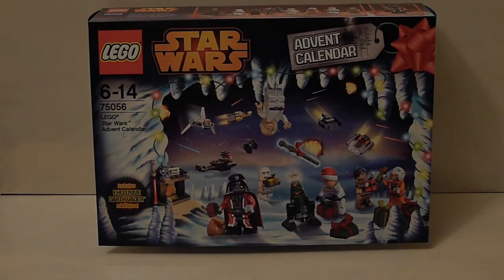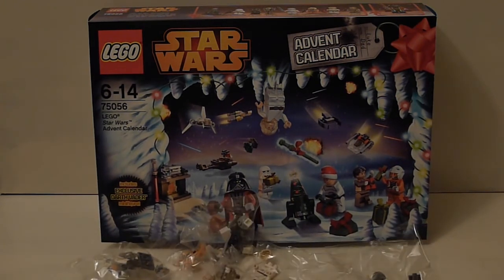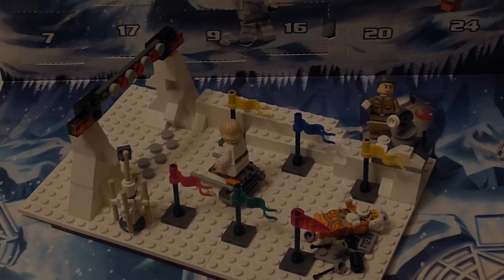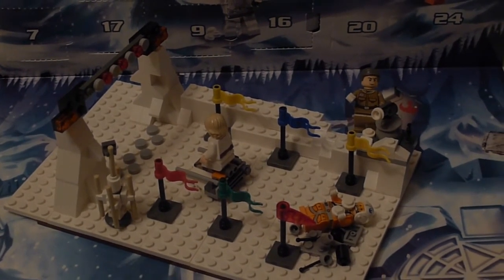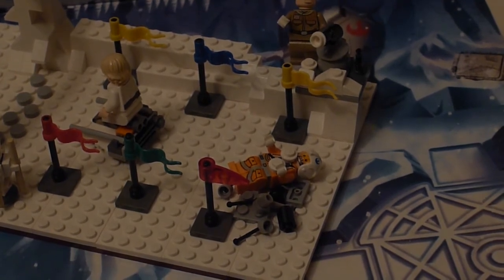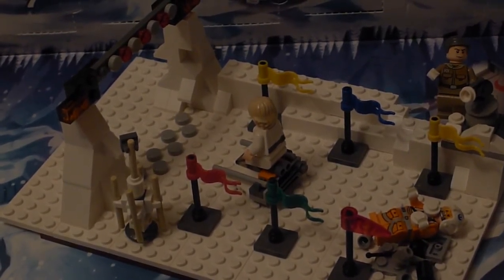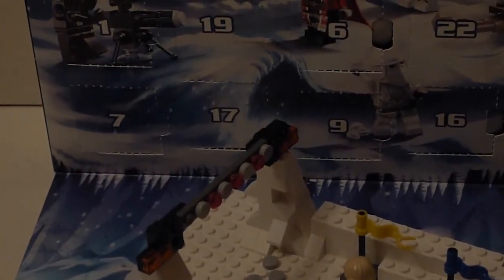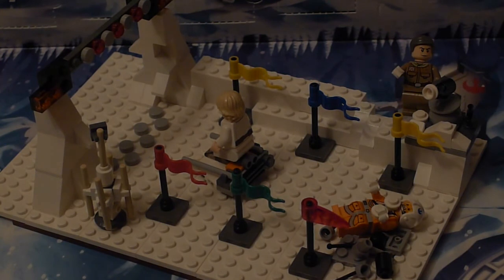LEGO Star Wars Advent Calender mini Moc part 3 (days 13-18)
This is part 3 of 4 from my mini Moc series from 6 days of the calender ( this time 13-18). What's going on is there's a race on small vehicle, like pod racers, so they are on snowspeeders. One has been destroyed as yet again it seems every minifigure from this calender only cares about money.